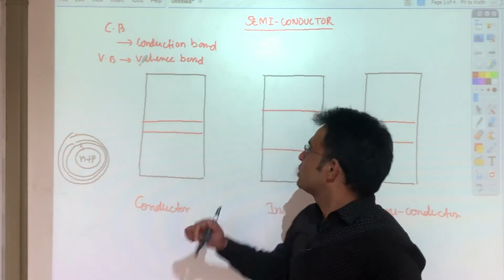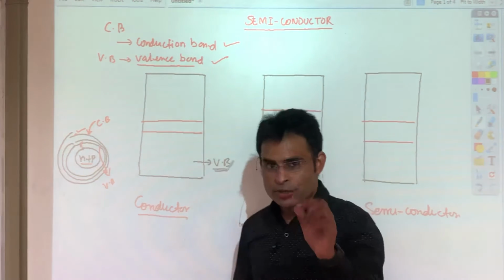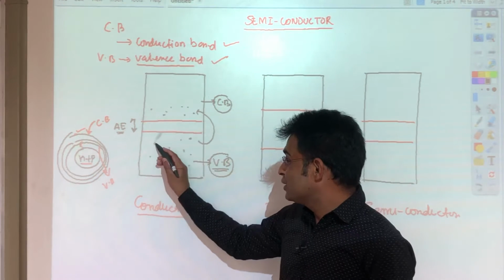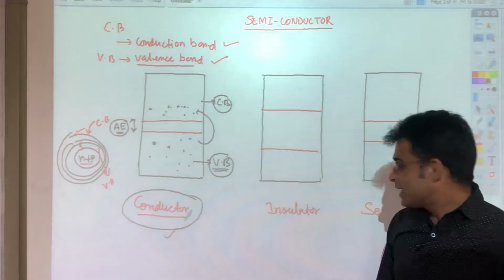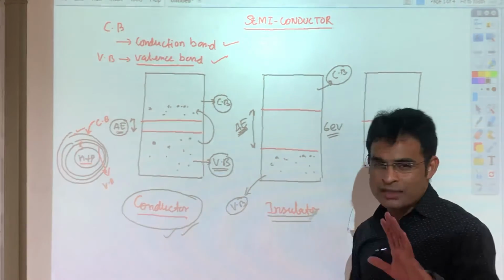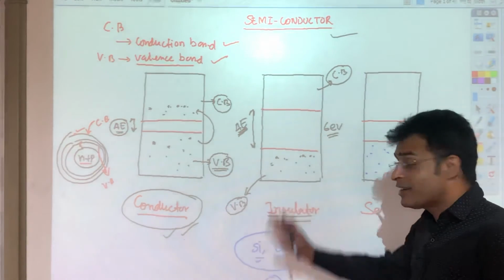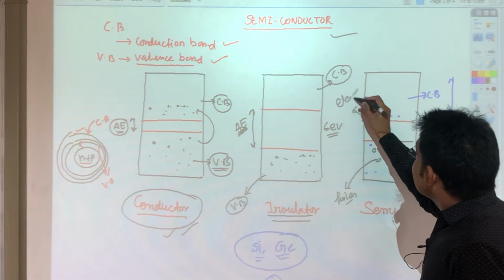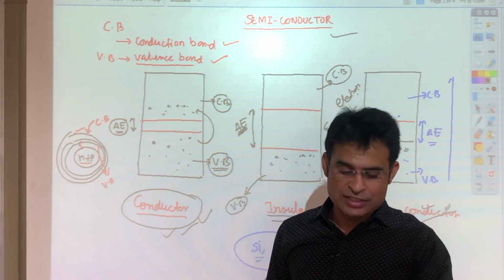What is semiconductor? How it works